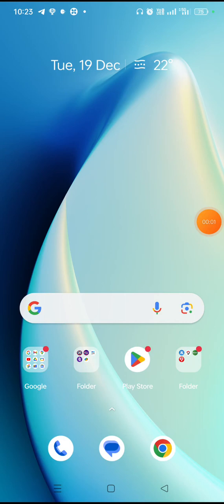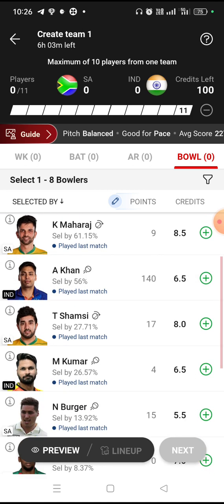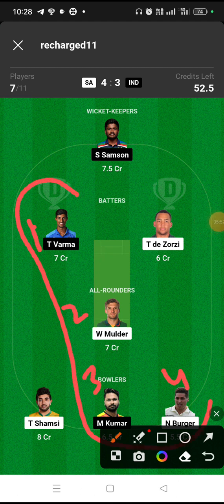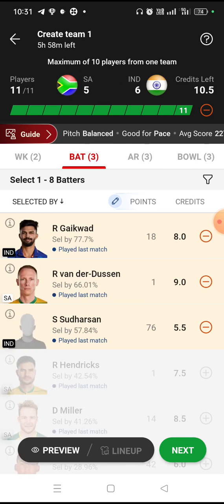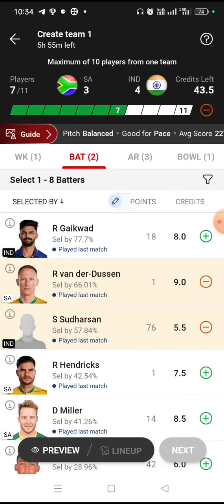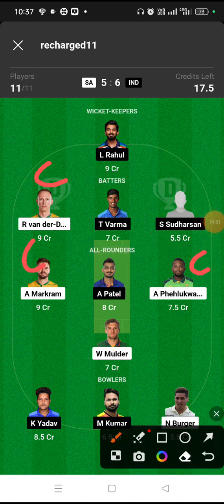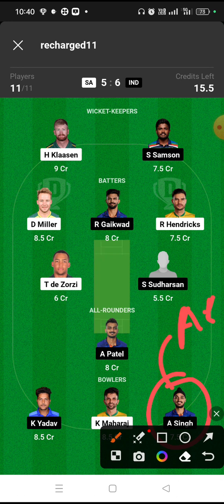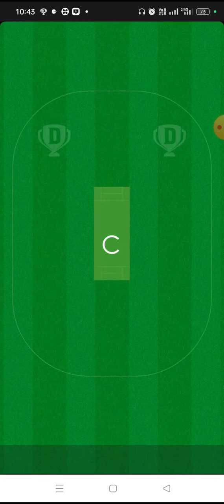19 December 2023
IND vs SA 2nd ODI Dream11 prediction